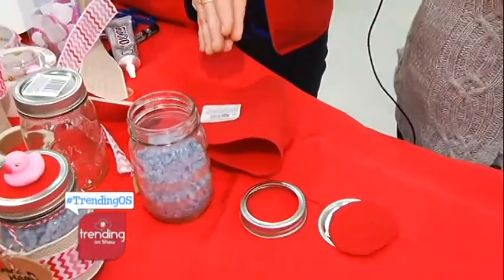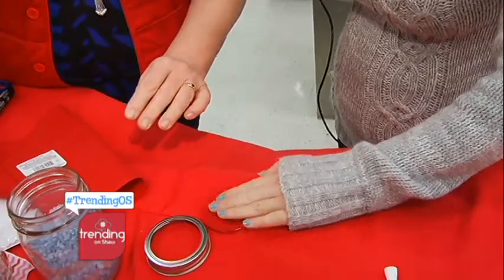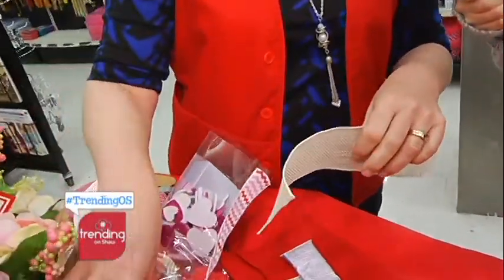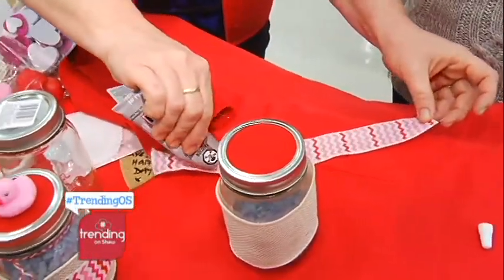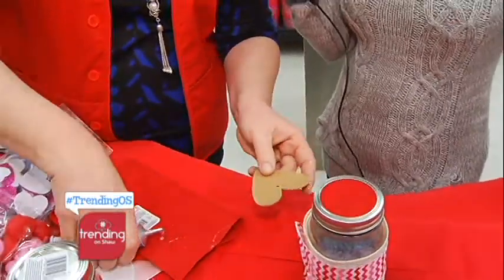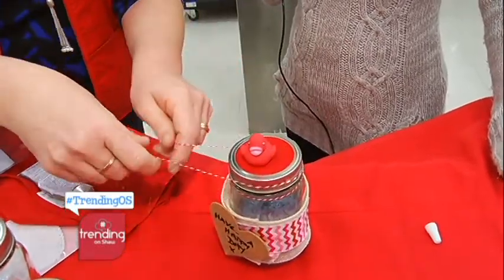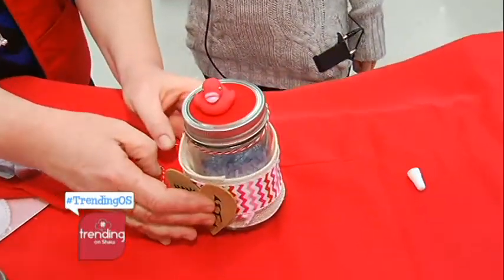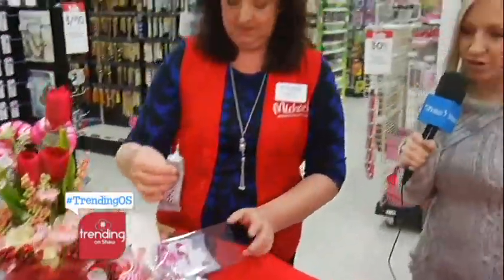Trending on Shaw February 10th Part 03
Valentines Day Crafts at Micheal's.